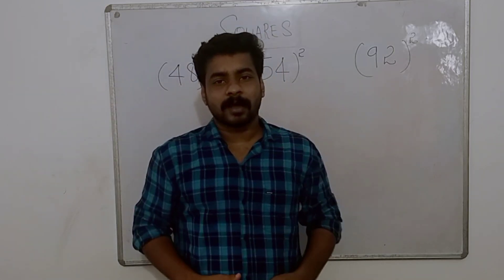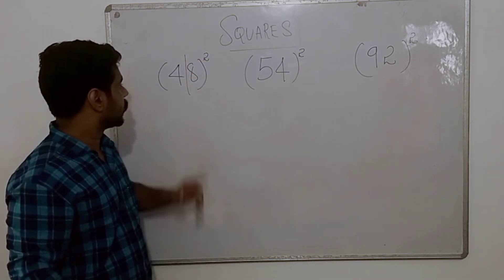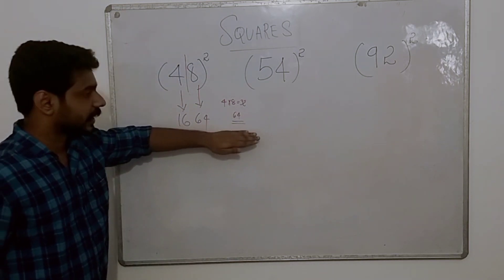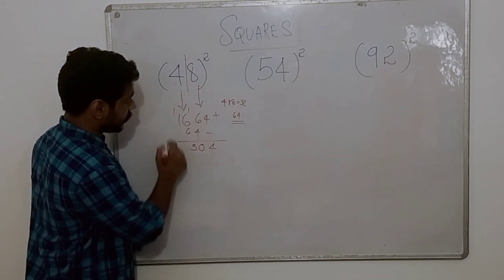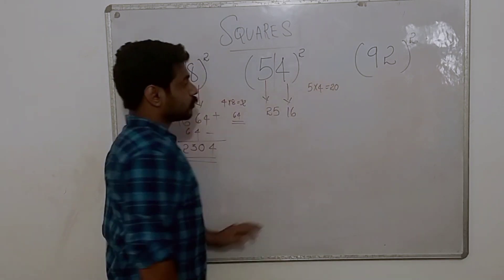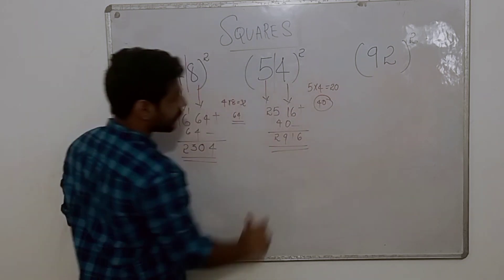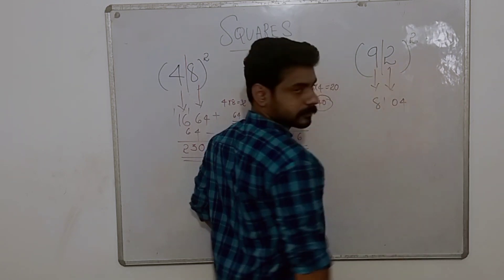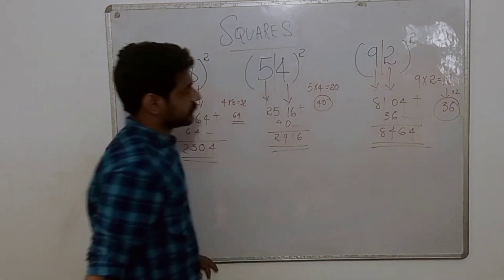SQUARE TRICK |Easy way of finding square of a number? - 10-100,Math tricks and shortcuts | MR.BIPIN